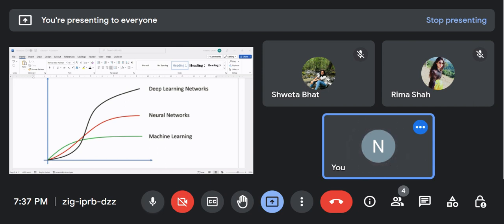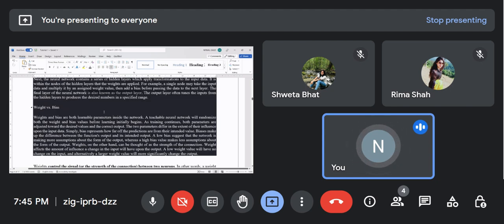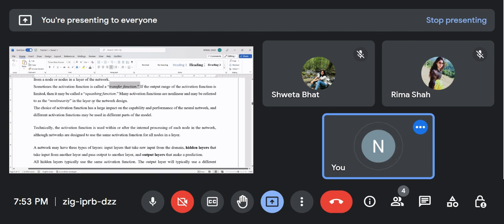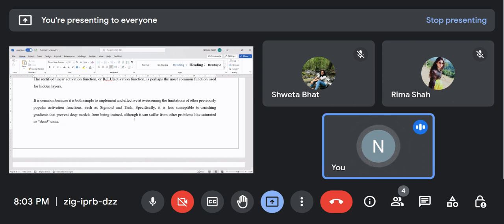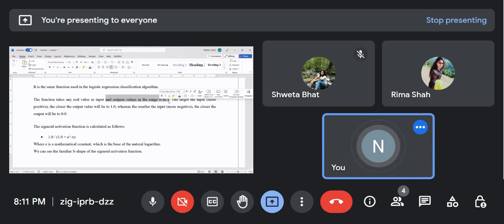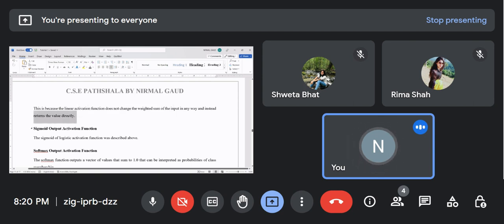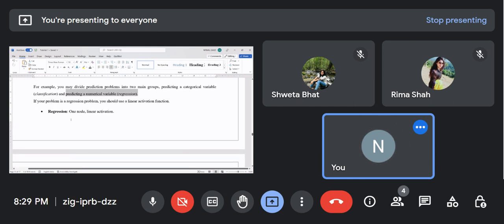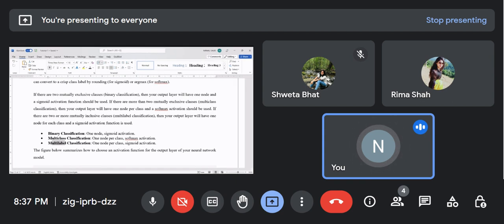Introduction to Deep Learning - Activation Functions: Live Lecture 2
In this lecture, I explained:
1. Weights
2. Bias
3. Difference between weight and bias
4. Activation Function
5. Types of Activation Function
6. ReLU
7. Sigmoid
8. Tanh
9. Softmax
10. Hidden Layer Activation Function
11. How to Choose a Hidden Layer Activation Function
12. Activation for Output Layers
13. How to Choose an Output Activation Function